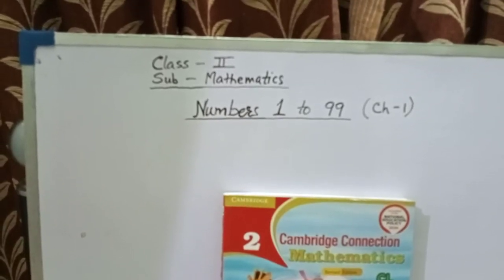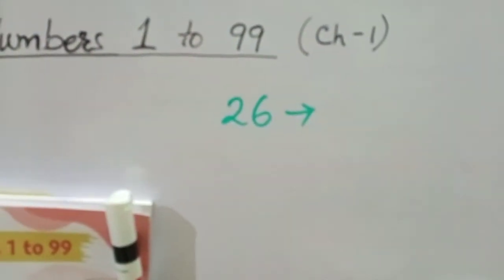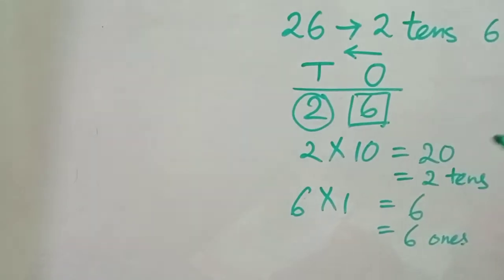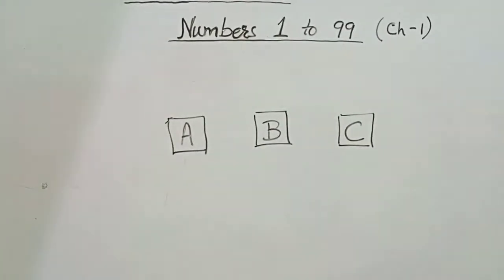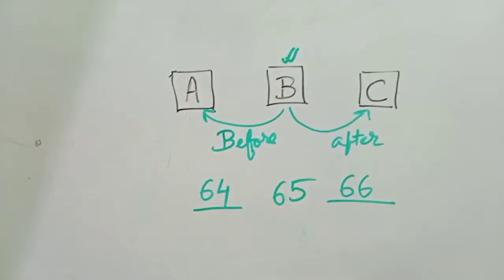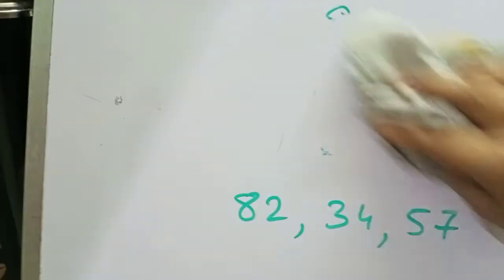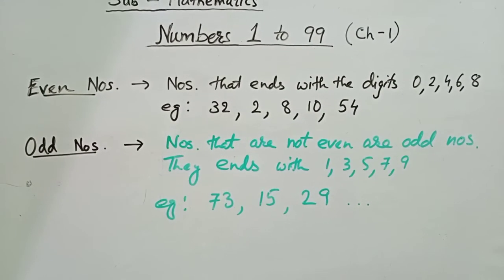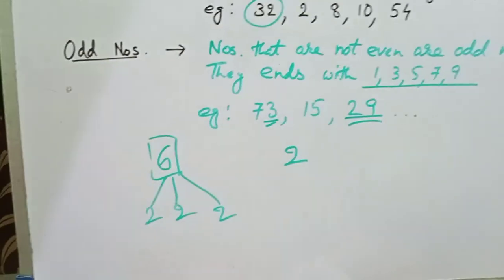Class-2, Mathematics, Chap- 1, Numbers 1 to 99.